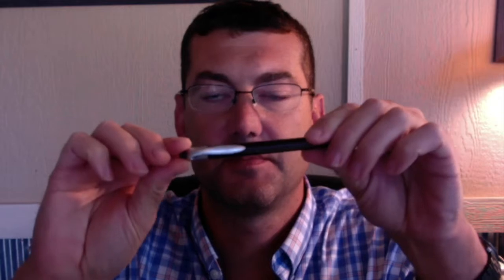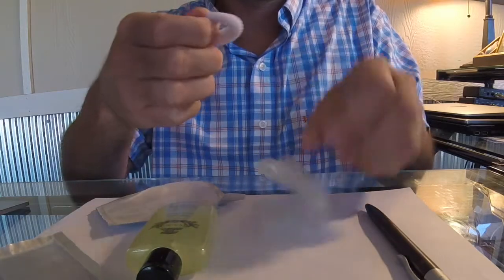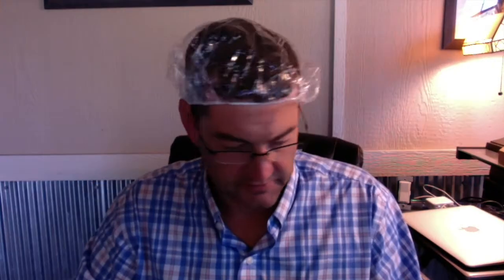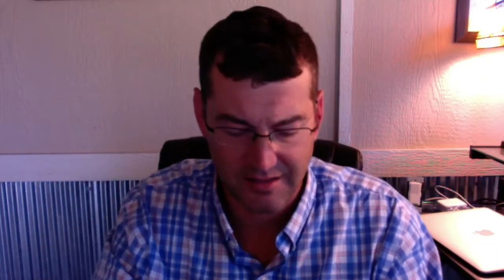Stupid Homemade Fishing Lure Challenge - Part 2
This is Part Two of a Three part series, in which I stupidly decide to make a fishing lure out of free stuff I found laying around a hotel room while traveling on business. It was a strange conglomeration of maprts, but the lure is now built. Make sure you watch all the way through to see how I built this DIY fishing lure, using only free stuff. Can I catch a crappie with it? A bass?

Looking for more great videos to watch? New Videos from top fishing Youtubers every week!

Fishbrain Mobile App username: eatnlunch

About my Channel:
Hey Fishermen, Fisherwomen, Fisherkids, Fisherpets, Fisherpeople! This channel is all about (you guessed it) Fishing! I grew up in Southeast Iowa fishing on the lakes around there and on the Mississippi River, catching catfish, bluegill, bass, crappie, etc. You know, all those typical midwestern fish! I later spent about 5 years in Colorado, but have recently moved back to the great state of Iowa, and again am catching all those same fish! So if you like videos about catching fish, catching bait, bank polin', juggin', dropping stuff, getting wet, and everything else that comes along with being an average fisherman, this channel is for you!

Stuff I use:
I use this GoPro Hero Session for many of my fishing videos:

I also often record fishing videos using my iPhone on this head strap:
Looks silly, but it works great.